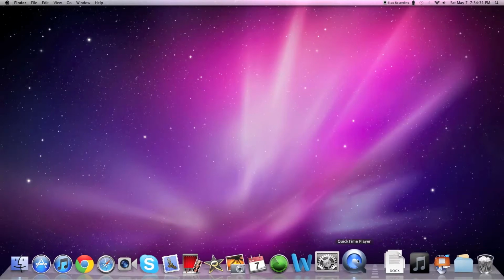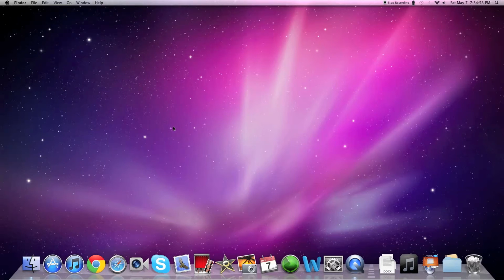How to make Screen Recordings with Quicktime on Mac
This is a short tutorial on how to make screen recordings with quicktime player on mac.
thanks